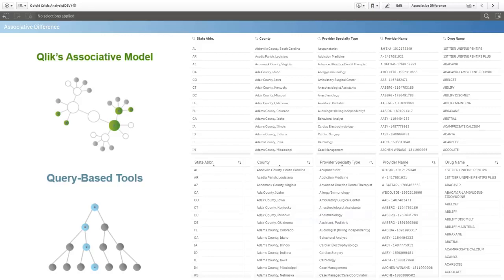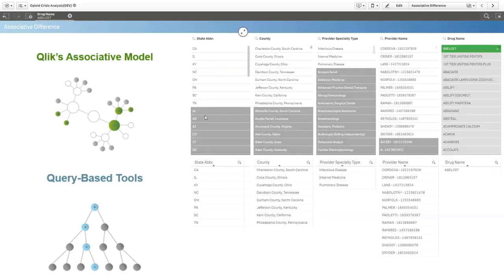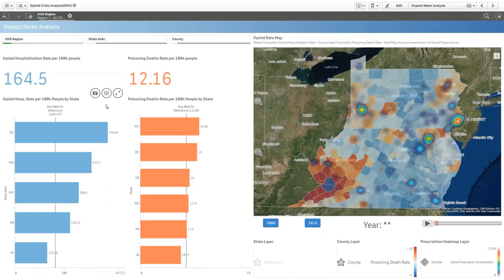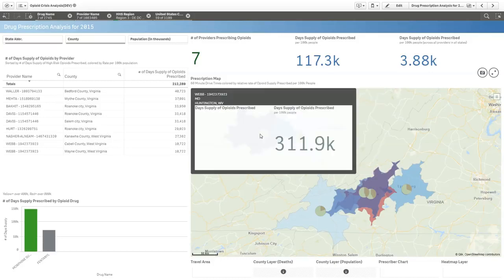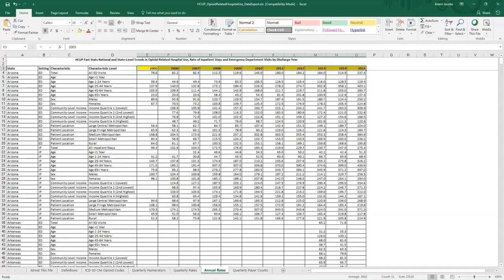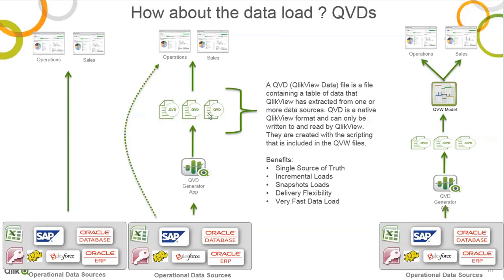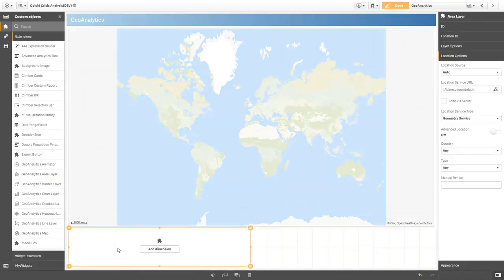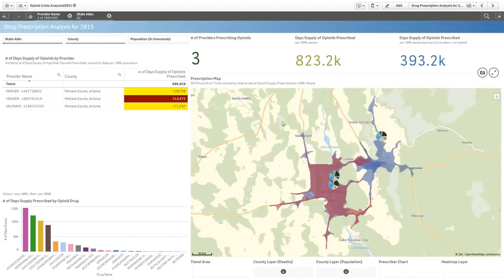Analyzing the Opioid Crisis with Qlik Webinar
Did you miss the webinar on analysing the opioid crisis with Qlik? If so, catch it here.